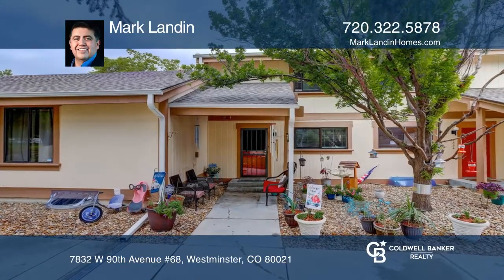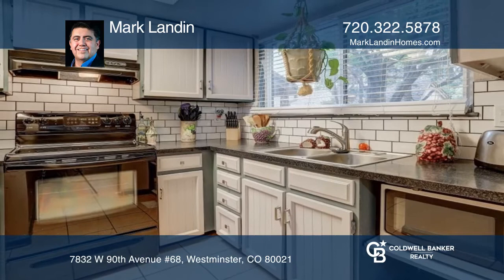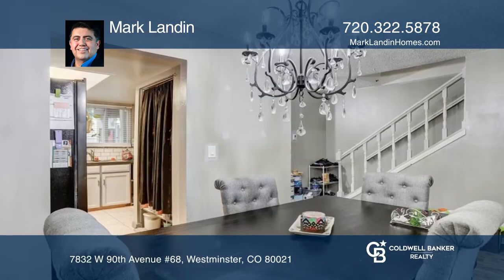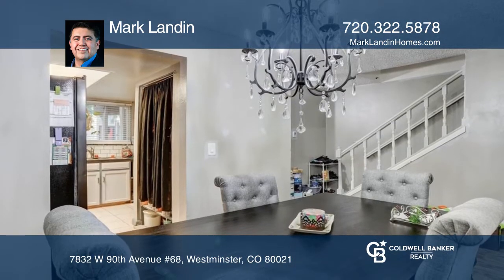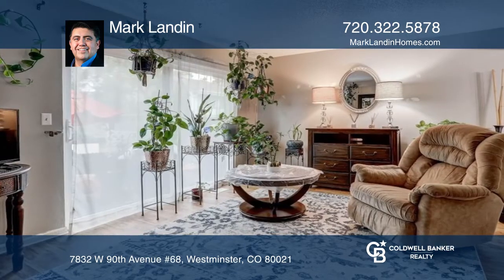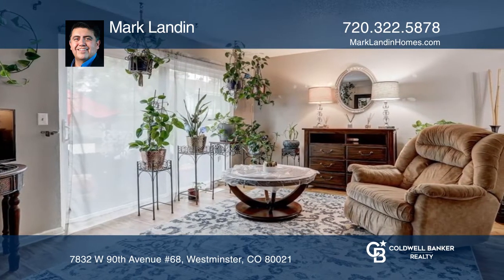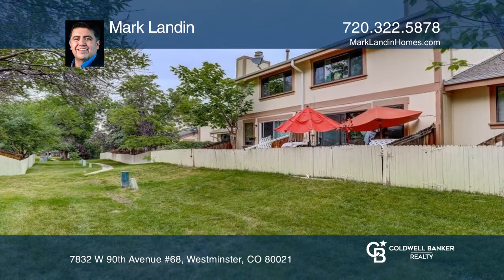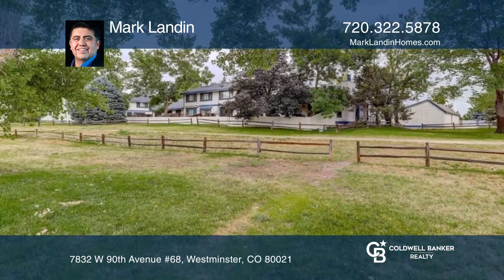Mark Landin presents 7832 W 90th Avenue #68 Westminster, CO | ColdwellBankerHomes.com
7832 W 90th Avenue #68, Westminster, CO

Dont miss this Westminster townhouse with three bedrooms, two and one-half bathrooms and a one-car garage with trails to Standley Lake Park! This home is still being upgraded with a new vanity to be installed in the one-half bathroom on the main level and the main level will be freshly painted prio